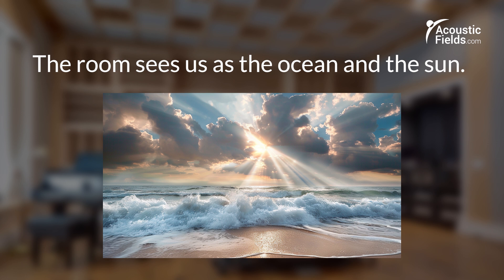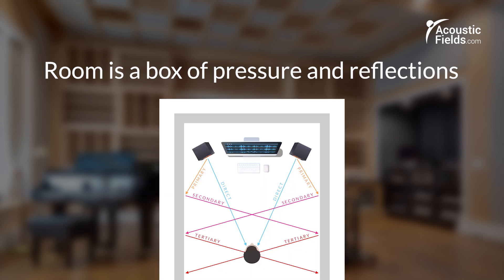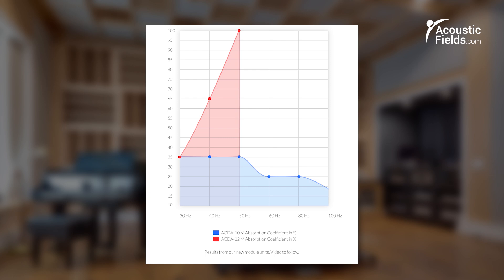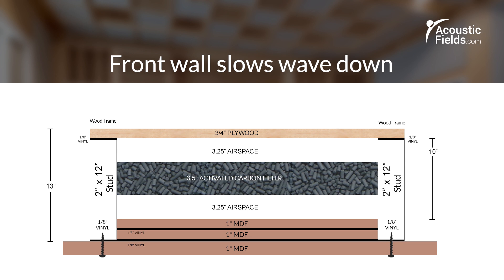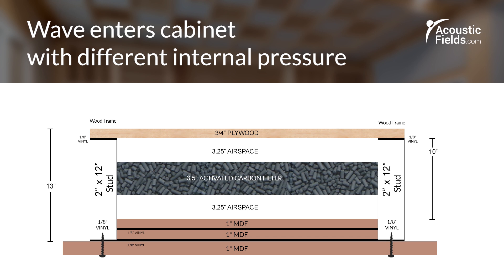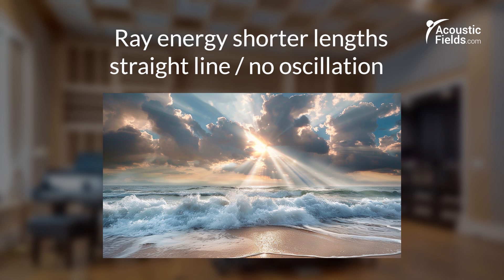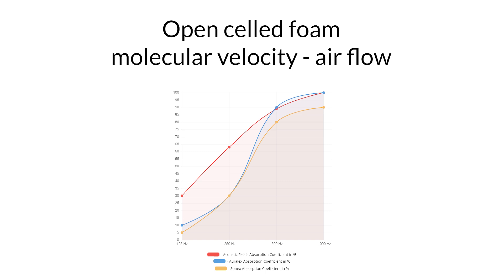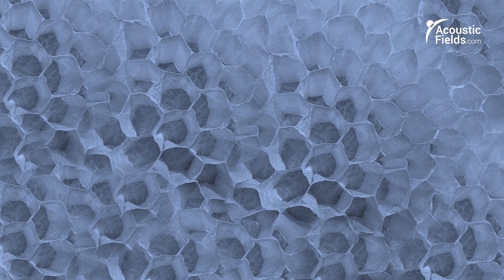What The Treatment Sees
- In this video, we continue our exploration of room acoustics by understanding wave (pressure) and ray (reflection) energy. Learn how rooms interact with these types of energy and why it's crucial to use the right treatment methods for each. We'll delve into the complexities of diaphragmatic absorption for low-frequency management and the effectiveness of open-cell foam for controlling reflections. Discover why common misconceptions in the marketplace can lead to ineffective treatments and how to make informed decisions for optimal sound quality.